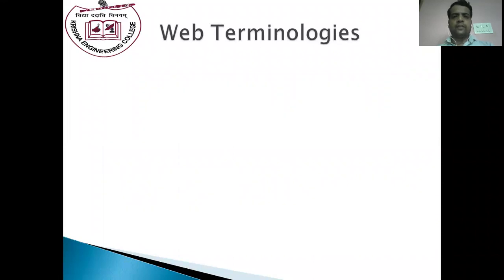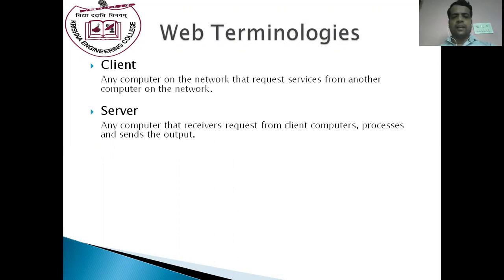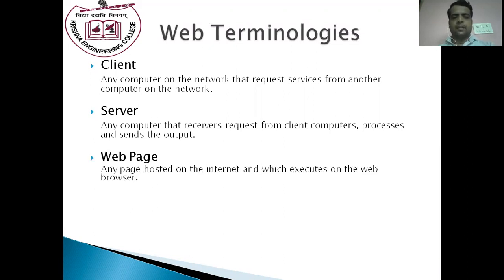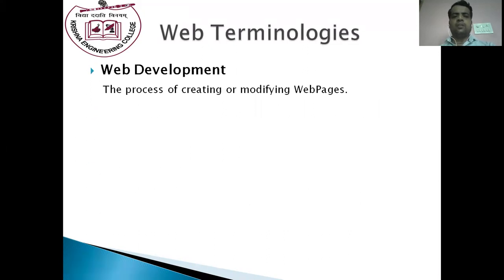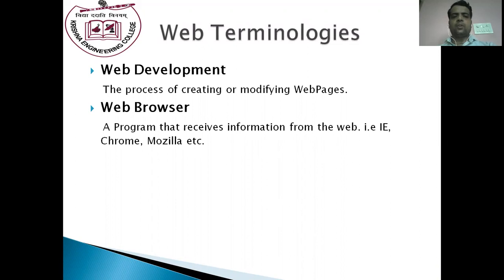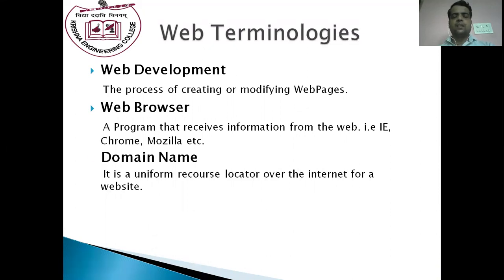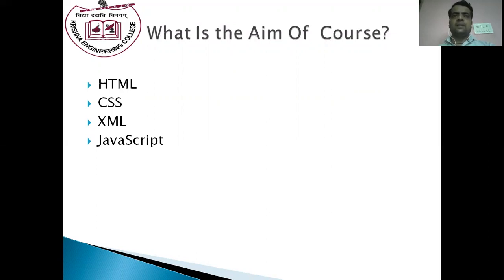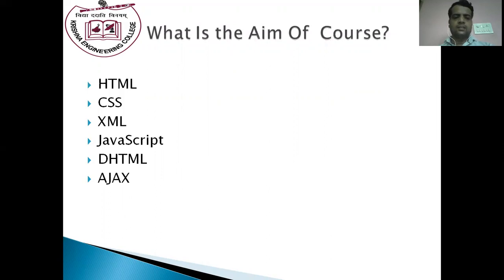Web Technology (RIT-501) Introduction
this video contains the information what we learn in Web Technology